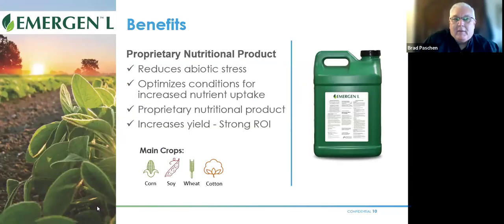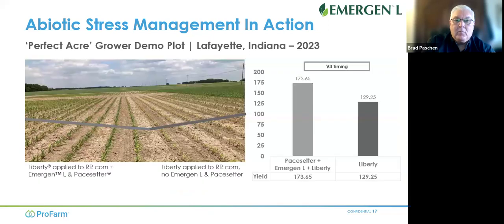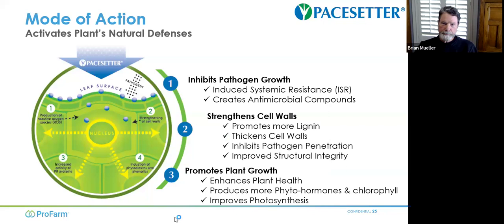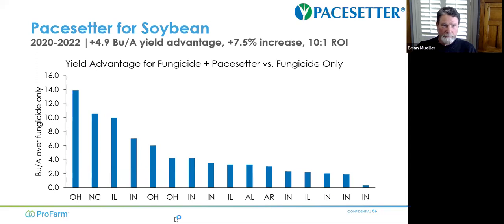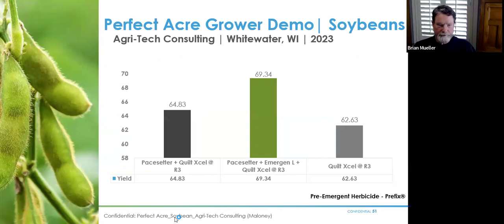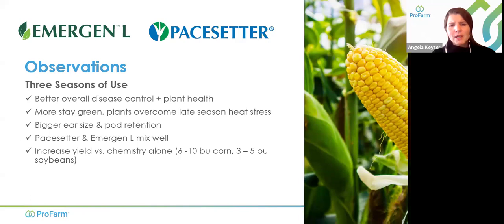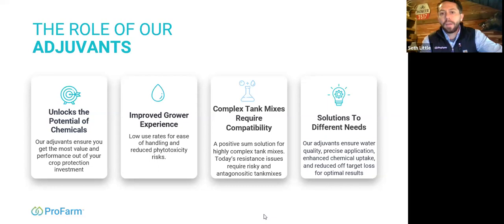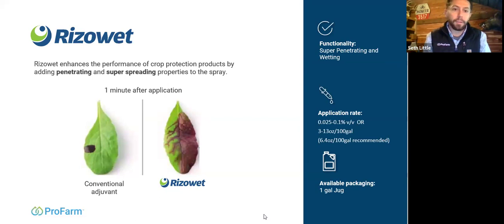2024: New Tools to Improve Crop Health and Manage Abiotic Stress in Row Crops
In this video you will learn how to utilize the newest tools and technologies to increase your yield including:
- Managing abiotic stress w/ Emergen™ L and your herbicide applications
- Improving plant health with a BioUnite™ approach and Pacesetter®
- New Tools to Increase Tank Mix Compatibility & Spray Efficacy
Plus, you will hear From the Field Insights - Grower Experiences with Scott Deno of Wilson Fertilizer.
Visit profarmgroup.com for more information and resources.